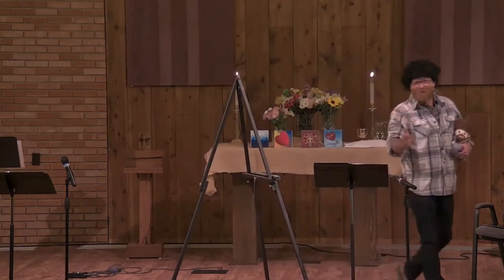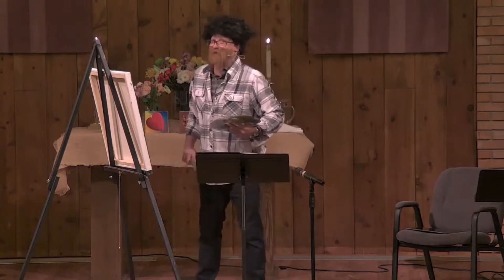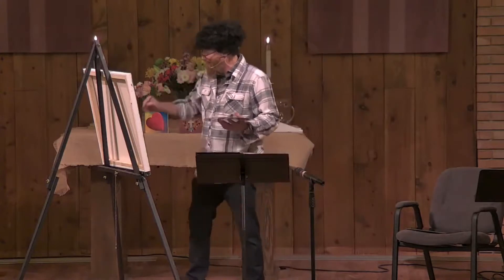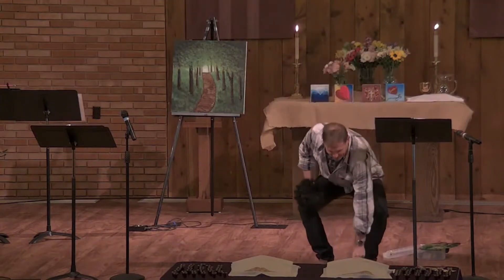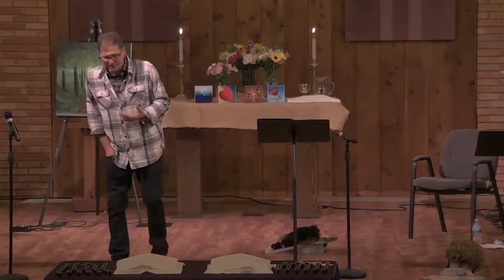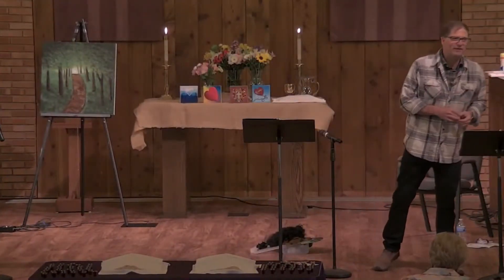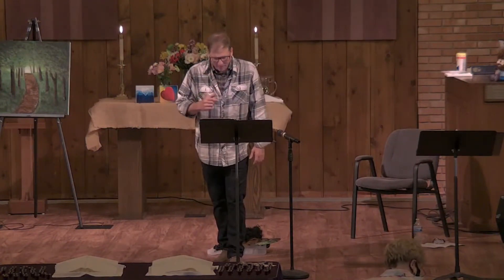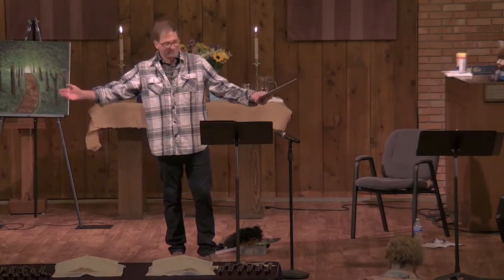Cassidy UMC Sermon 02/21/21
Join with Pastor Tom Hancock in worship at Cassidy UMC. Our doors are open once again! Cassidy is happy to be able to hold services indoors while following CDC guidelines. Join us in person or online at 10:45 am each Sunday.